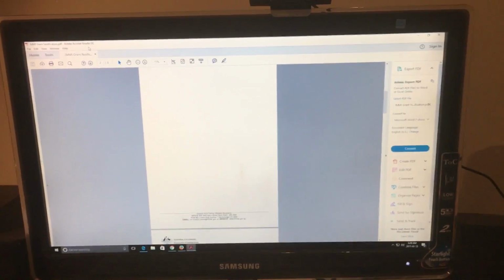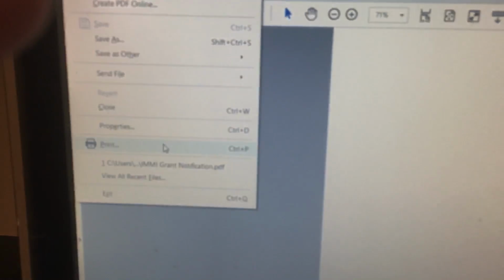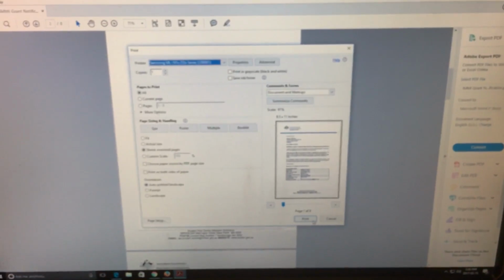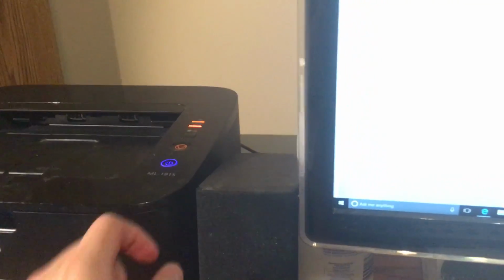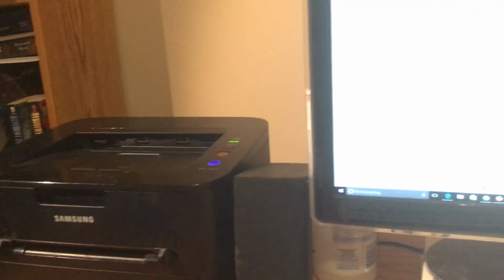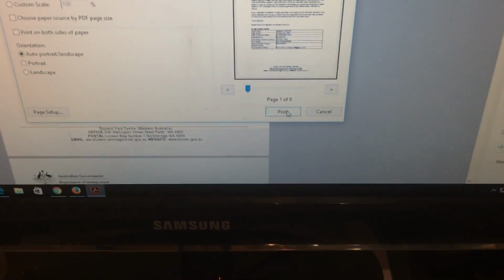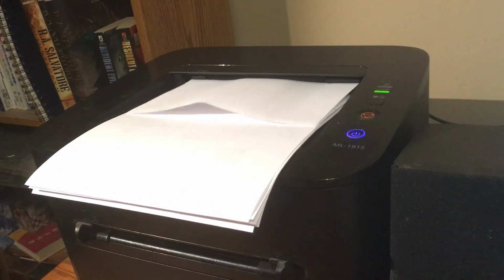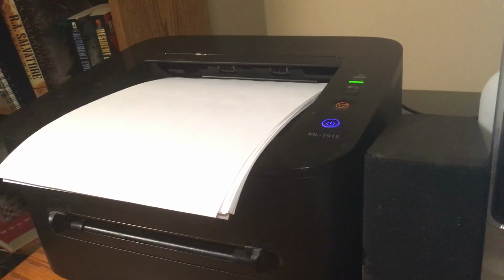How to print your documents on the computer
1. Get to the print screen
2 . Make sure your printer is on
3. Make sure you have the correct printer selected
4. Left click the print button
5. Make sure you turn off the printer